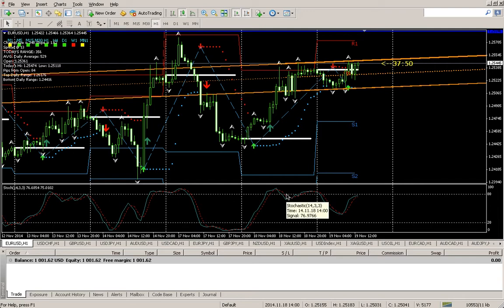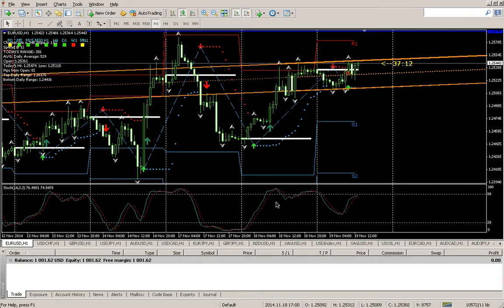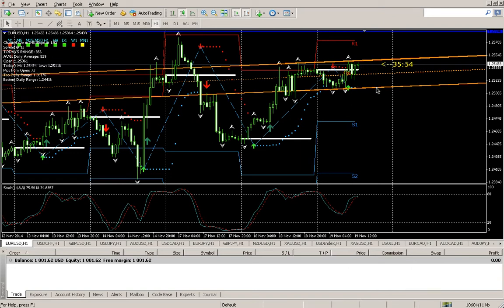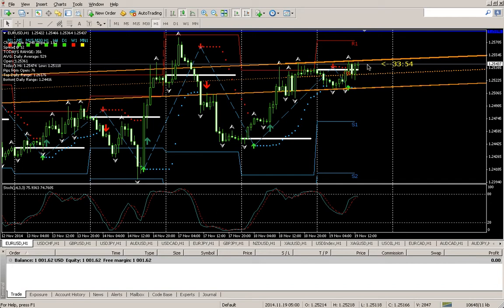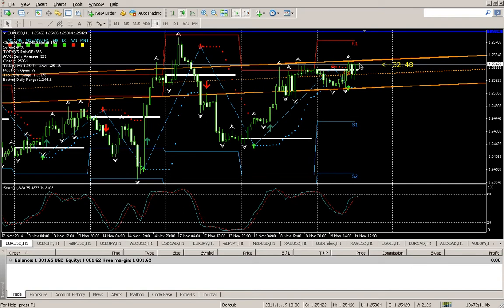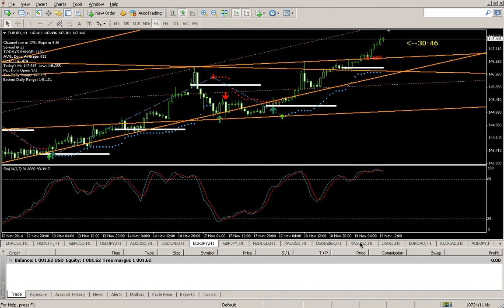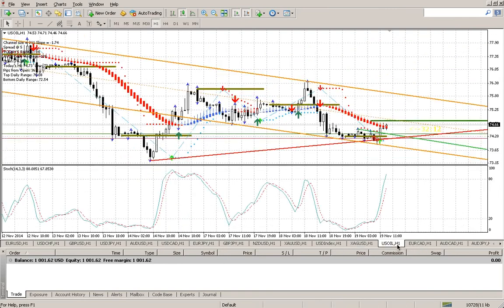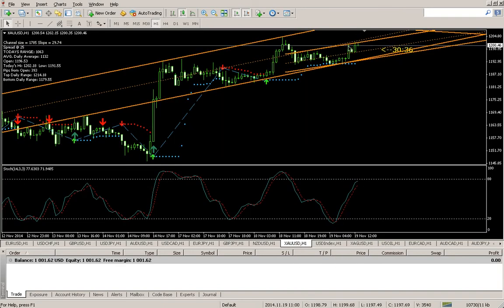FOREX TRADING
How and when to trade forex market